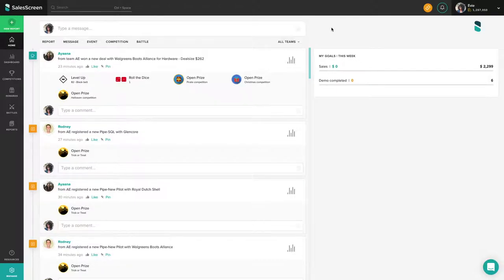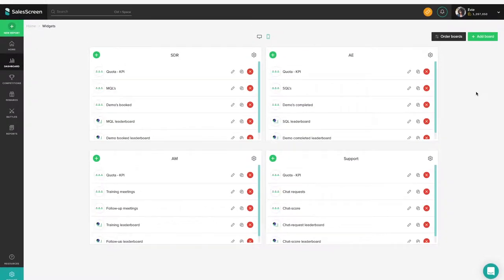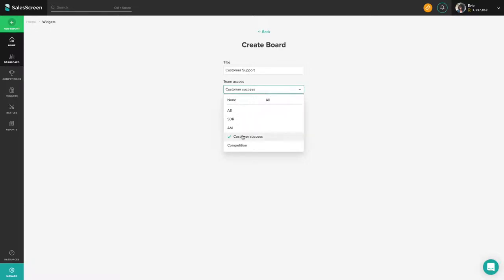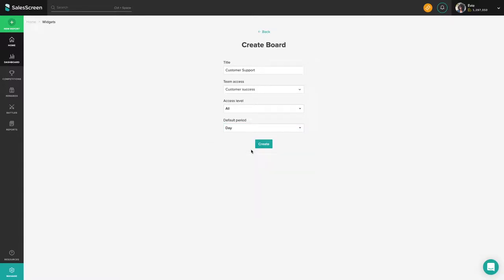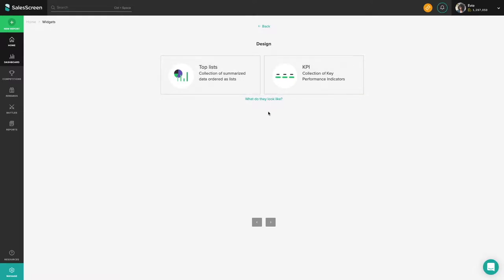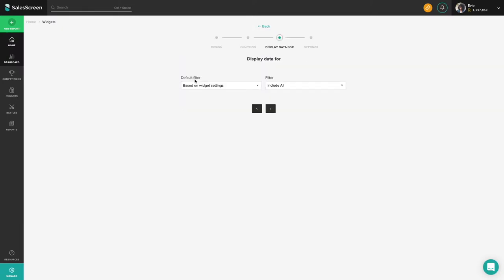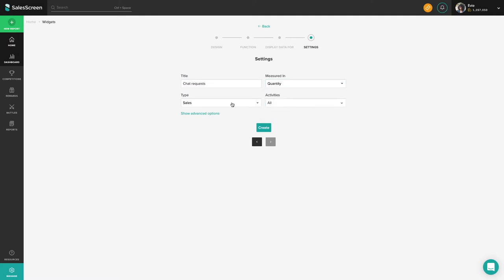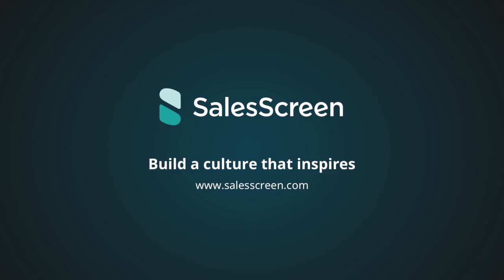SalesScreen Tutorials: Mobile Dashboards and Widgets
In this short tutorial, we will cover how to create a mobile dashboard, so you can take your data on-the-go and view it from anywhere, anytime.